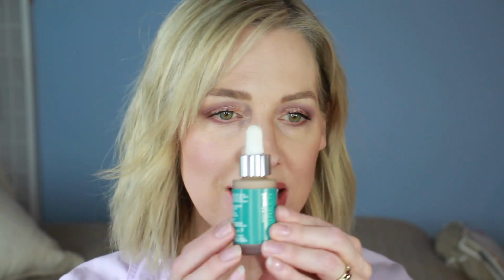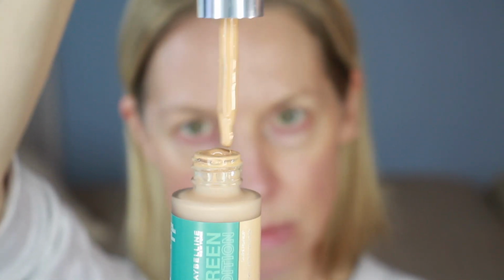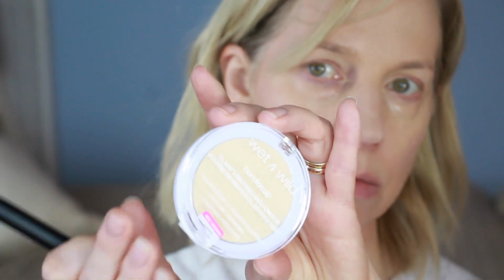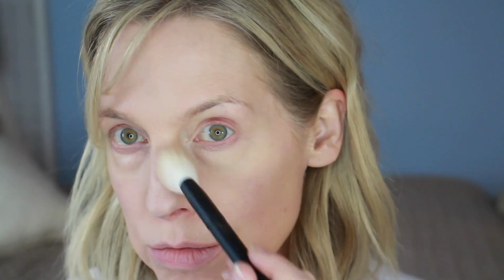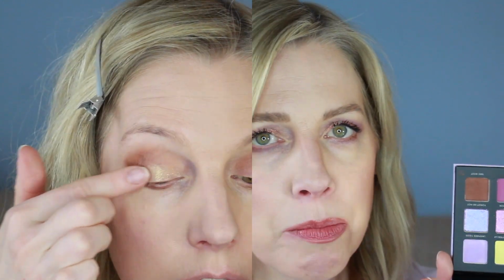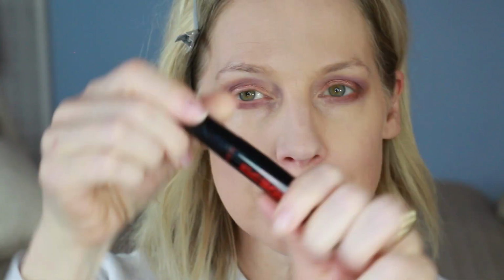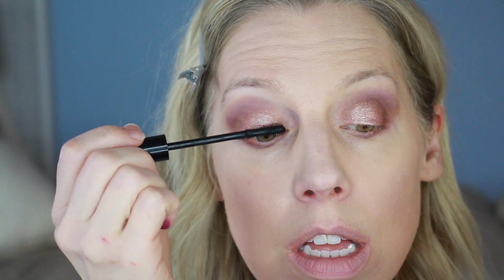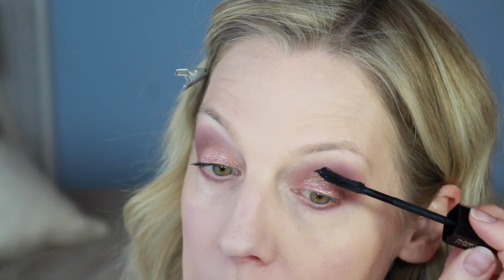NEW DRUGSTORE Makeup | february 2022 | frugieblog💋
Products shown
Maybelline Green Edition shade 04
Colourpop Pressed Powder Fair 4 Light 7
Wet N Wild Clarifying Finishing Powder
Milani Gilded Flora Palette
Revlon So Fierce Eyes Wide Open Mascara
Physicians Formula Diamond Mineral Mascara
Physicians Formula Diamond Liquid Shadow
ELF love triangle liner mauve
ELF lip oil stain Power Mauves

code frugieblog25